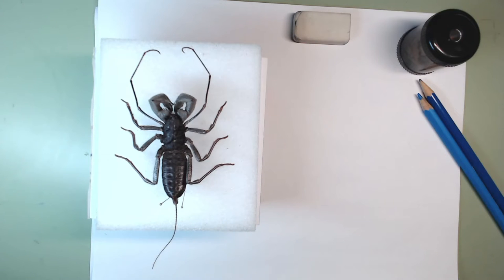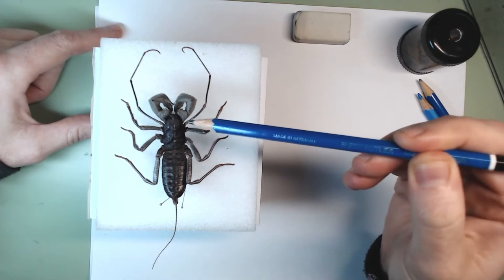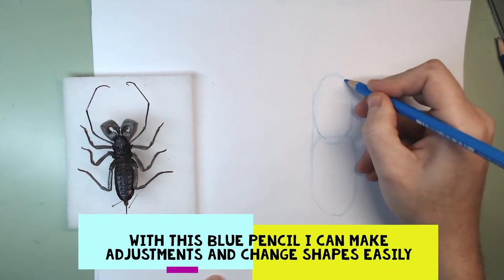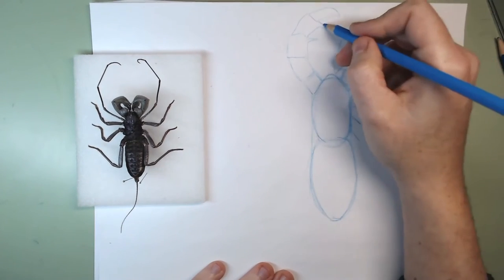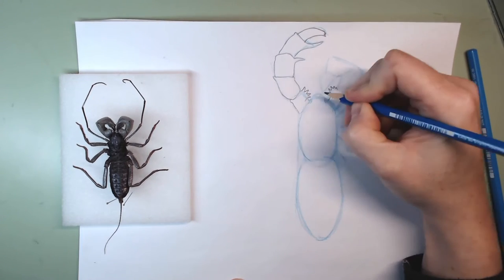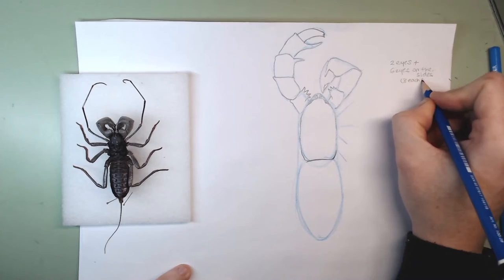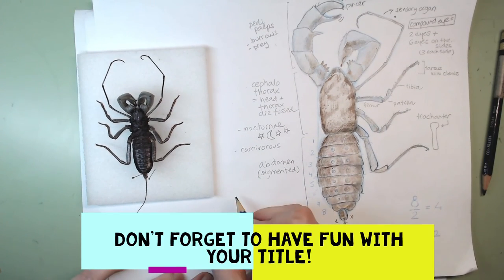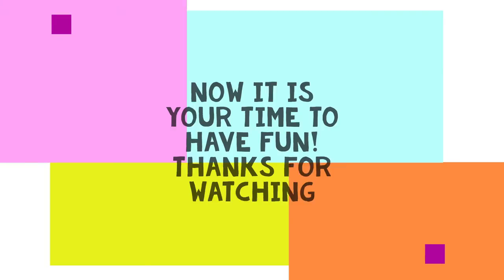Vinegaroon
Let's draw this incredible whip-scorpion, also known as vinegaroon, from a preserved specimen loaned by The Spencer Entomological Collection at the Beaty Biodiversity Museum.